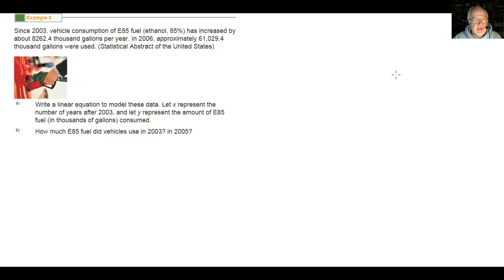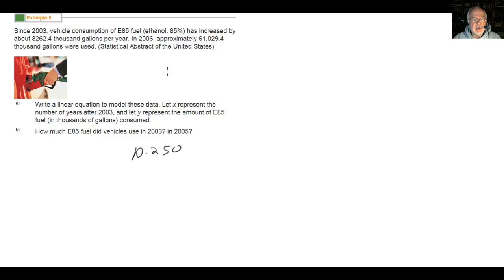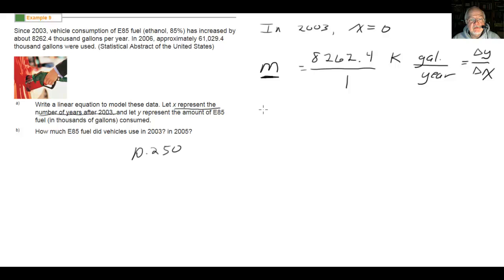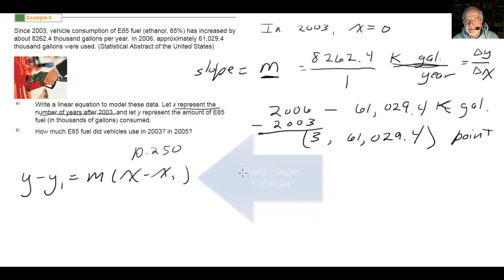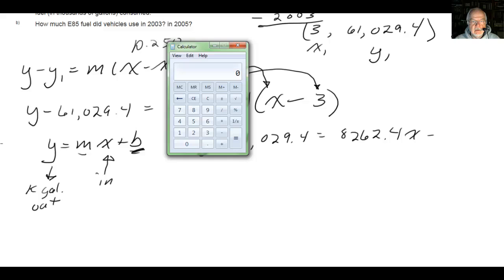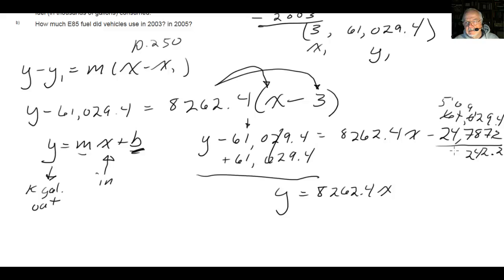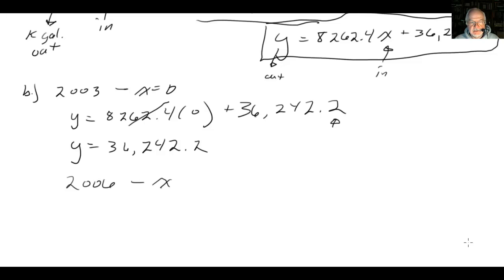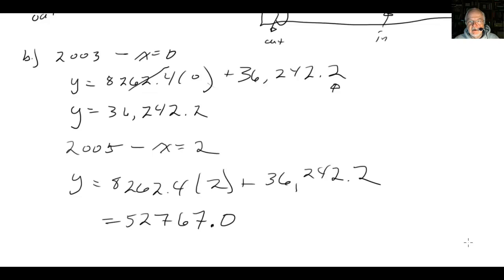4.5 ex 9 Word Problem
Build a  linear model of a real world phenomenon using the point-slope formula and slope-intercept formula.